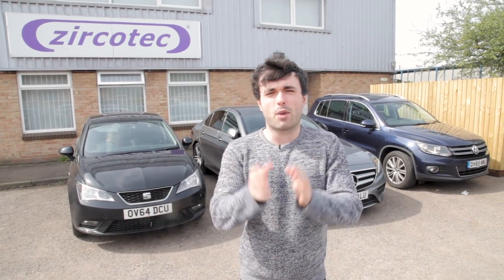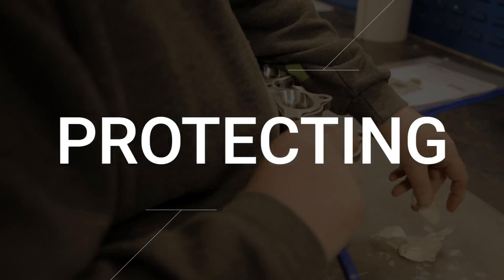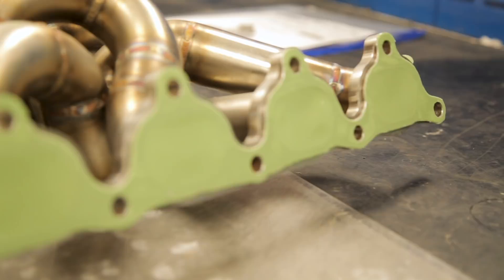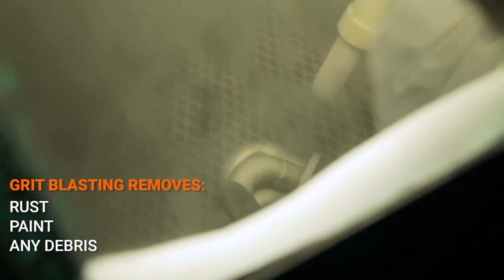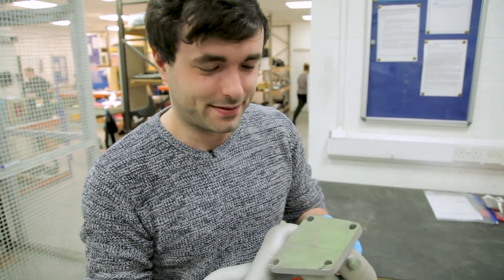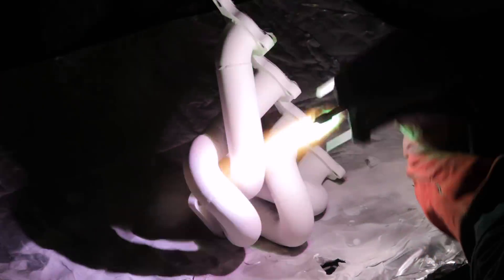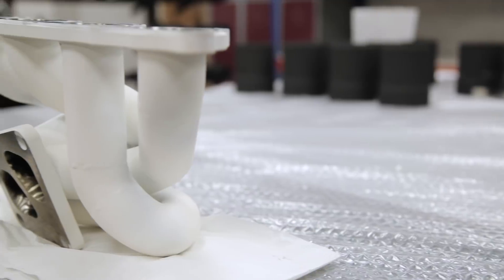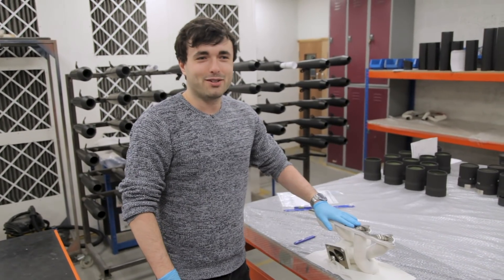Blasting F1 Car Parts At 10,000 Degrees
Ever wondered how an F1 car manages to not melt under extreme temperatures? Well, it's all thanks to a 10,000 degree flamethrower and a few other secret methods...

Follow WTF1